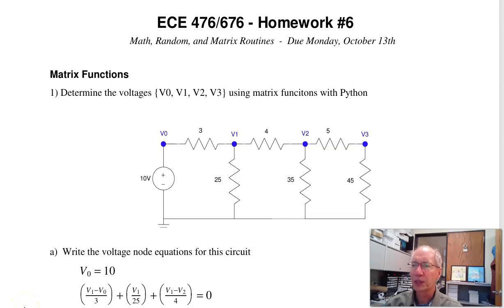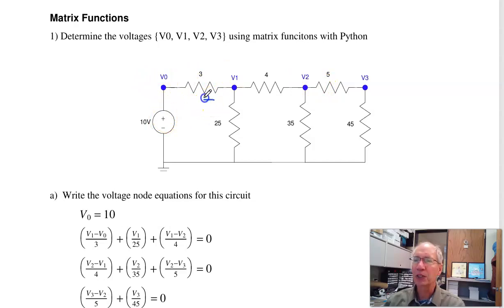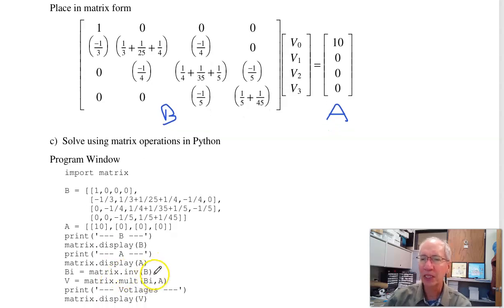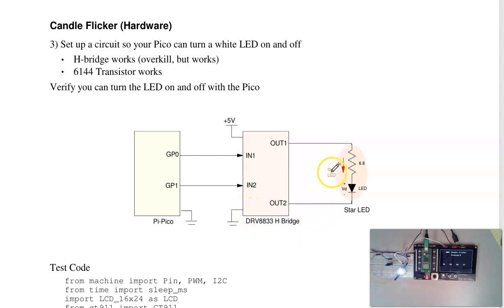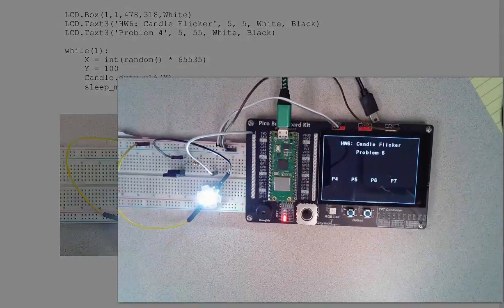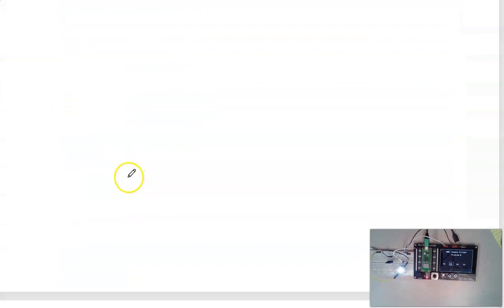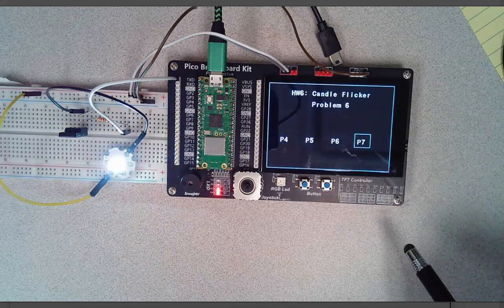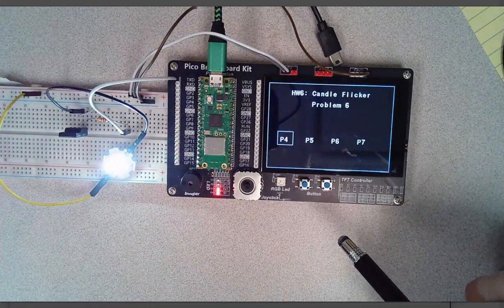ECE 476 Homework #6 (Fa25)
Solutions to homework set #6 for NDSU ECE 476/676 Advanced Embedded Systems (using the random and matrix libraries for a Raspberry Pi Pico with Python).  Please visit Bison Academy for corresponding course syllabus, lecture notes, recorded lectures, homework sets, and solutions.